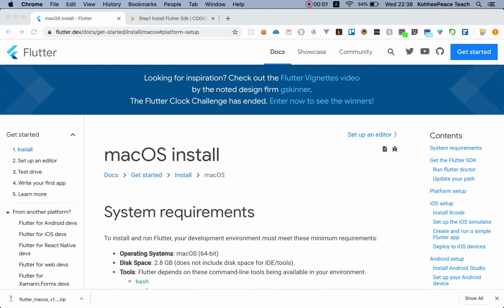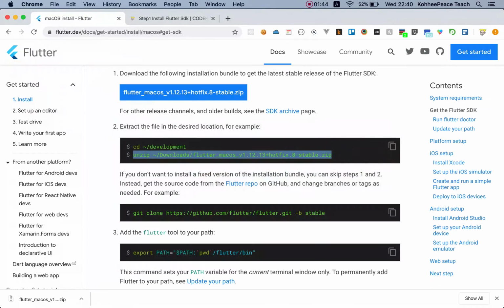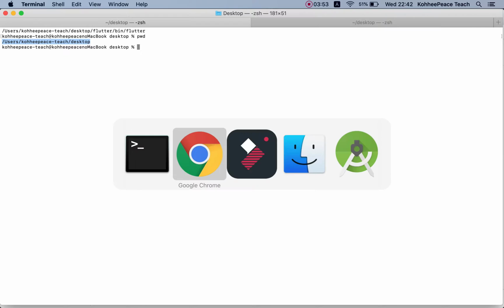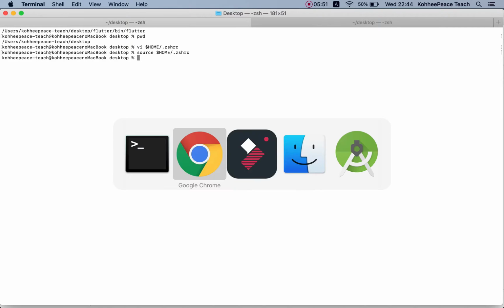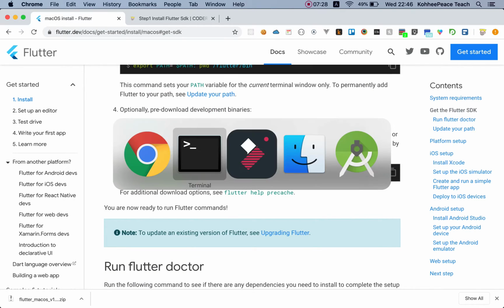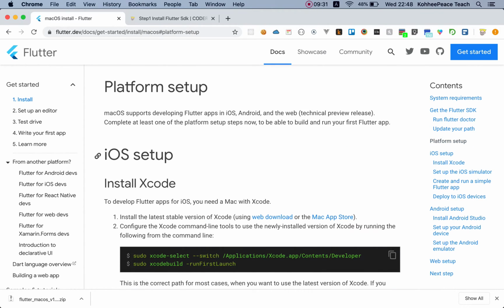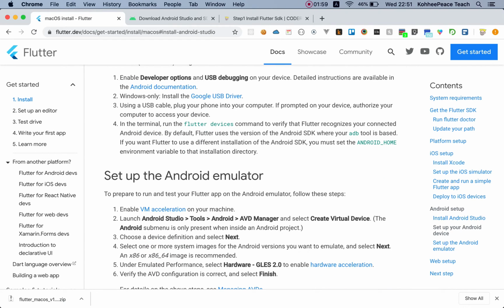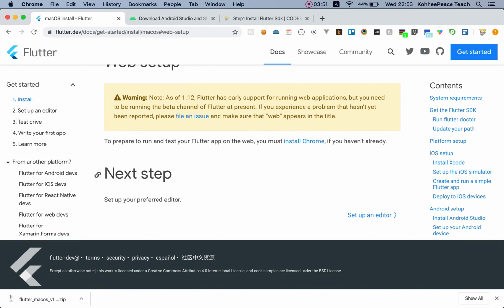01 Install Flutter SDK for mac - Flutter, Firebase Auth and Firestore CRUD Tutorial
How to install Flutter sdk to mac.